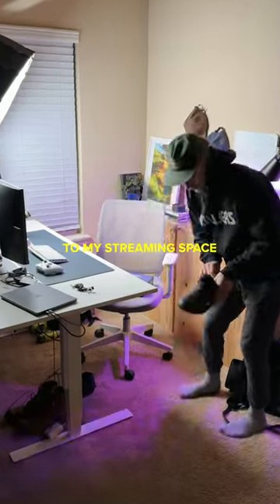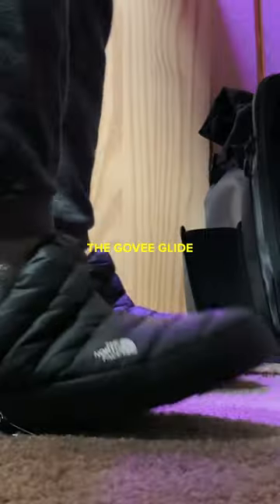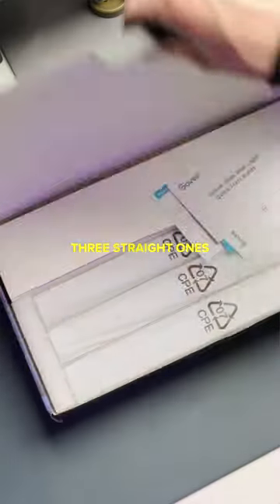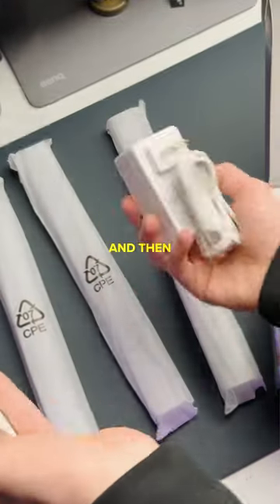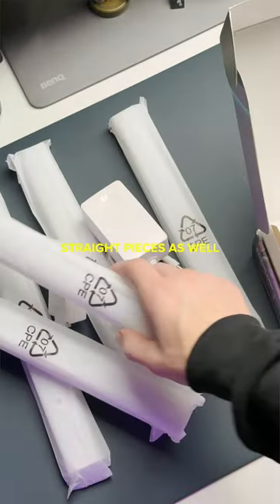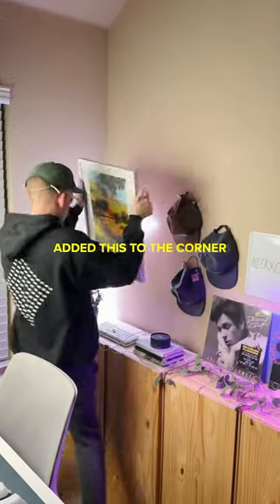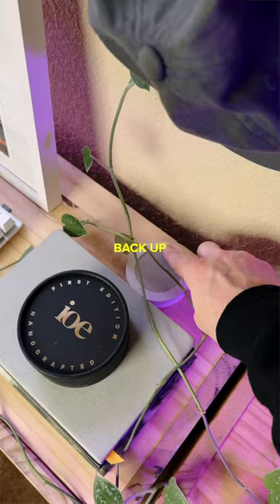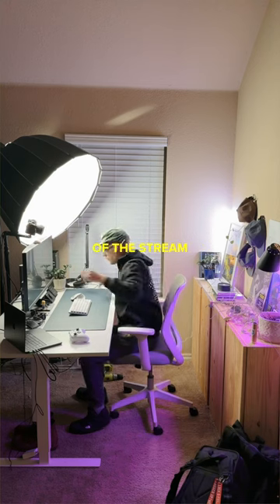Govee Glide Setup